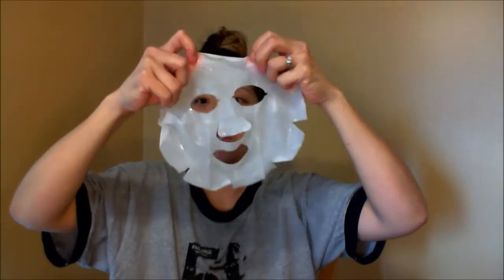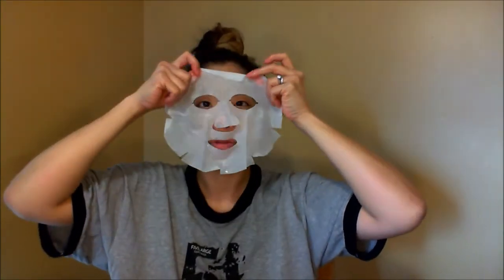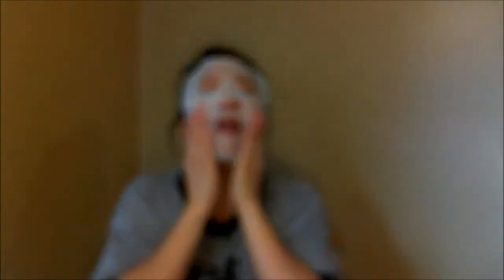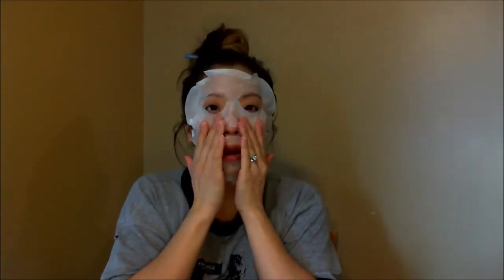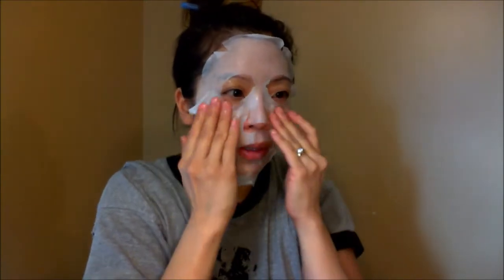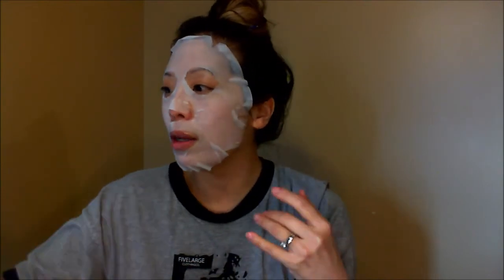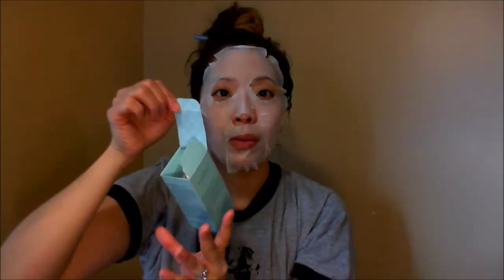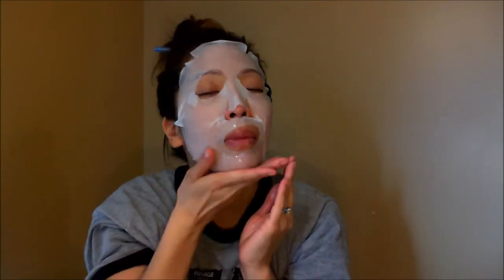Real Nature Blueberry Face Mask